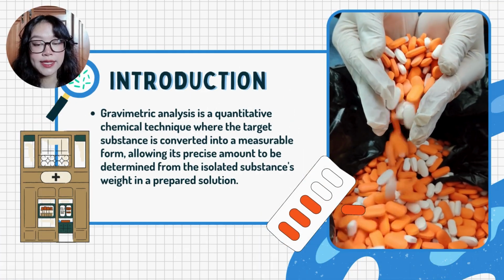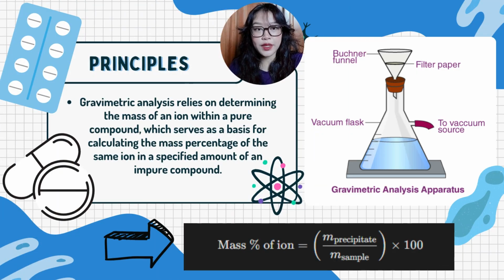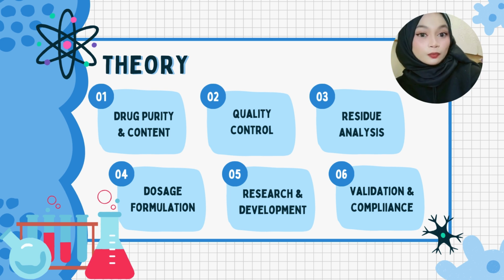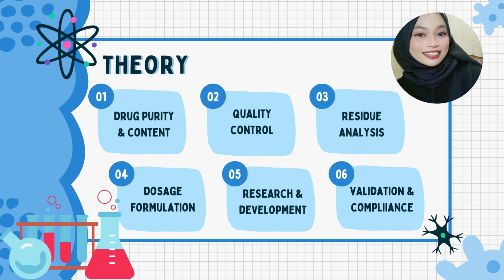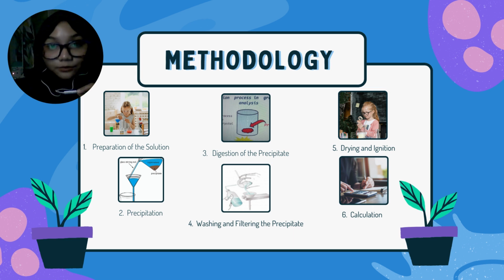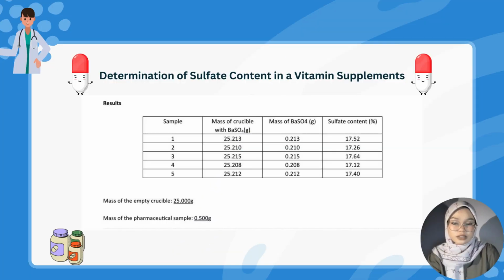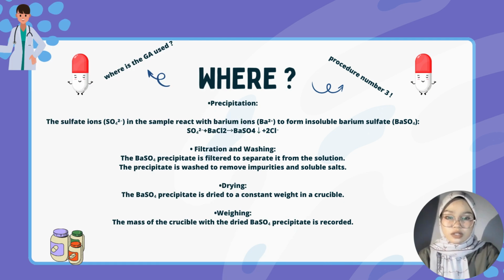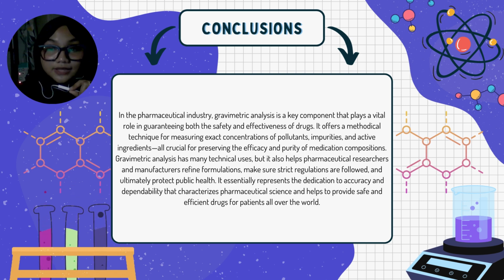CHM256 Applications of Gravimetric Analysis in Pharmaceutical Industry video presentation